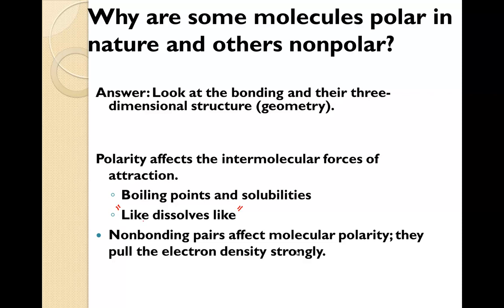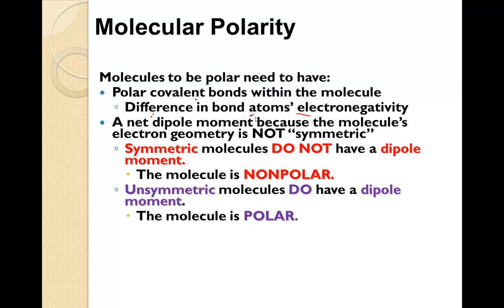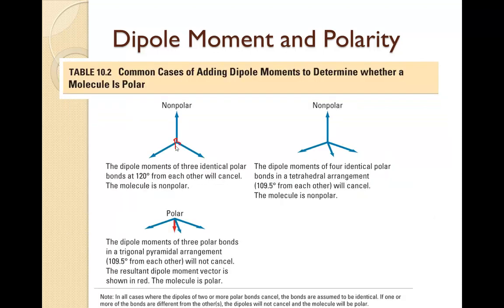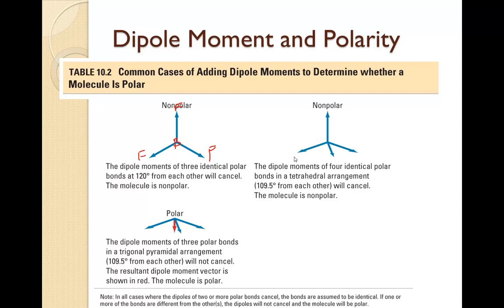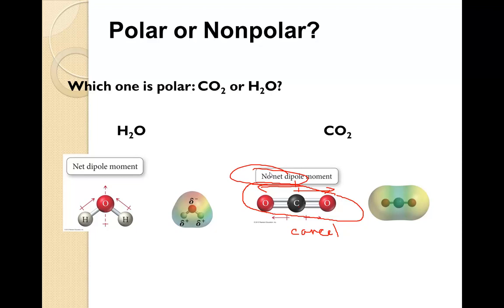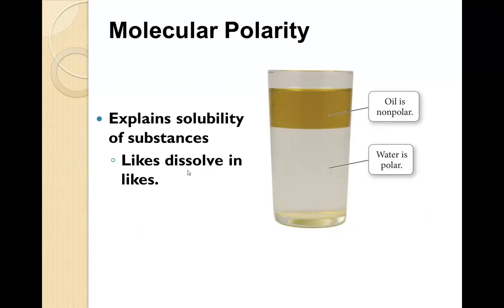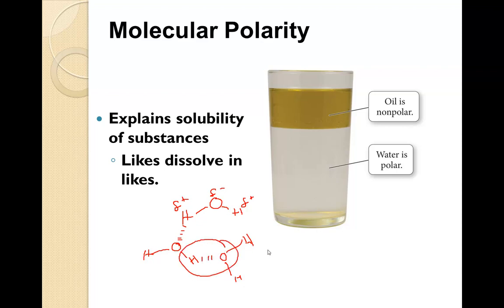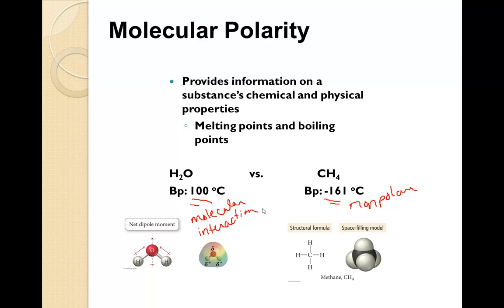molecular polarity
This tutorial discusses how to determine the net polarity of a compound.